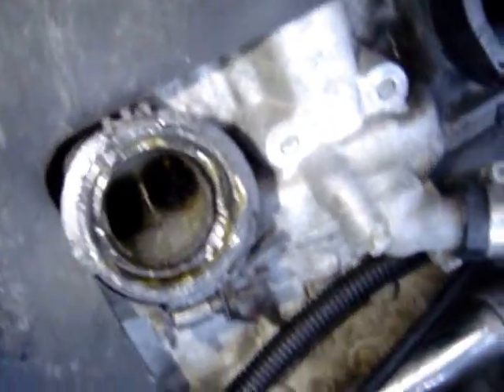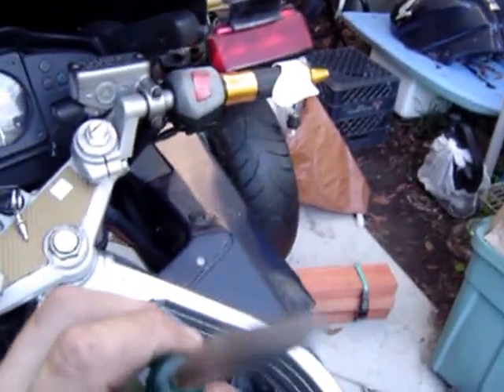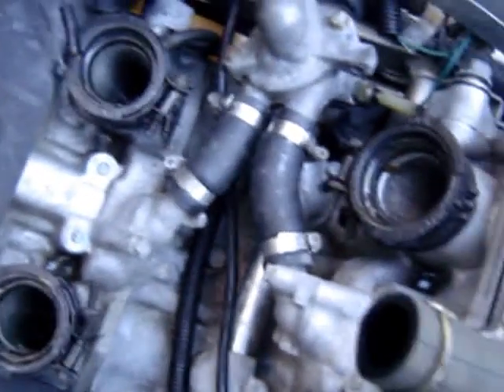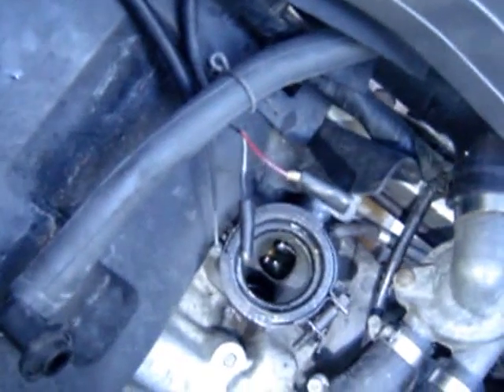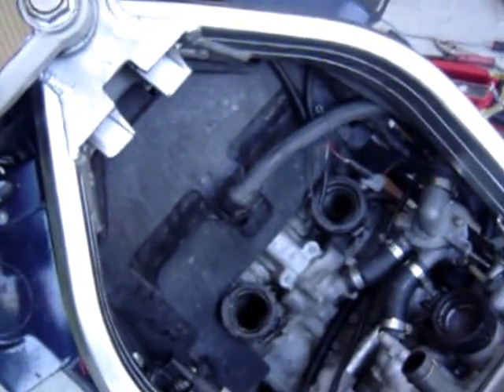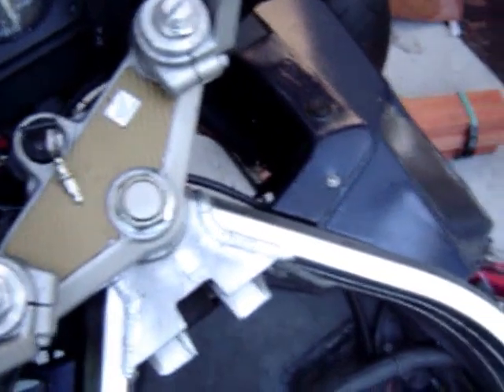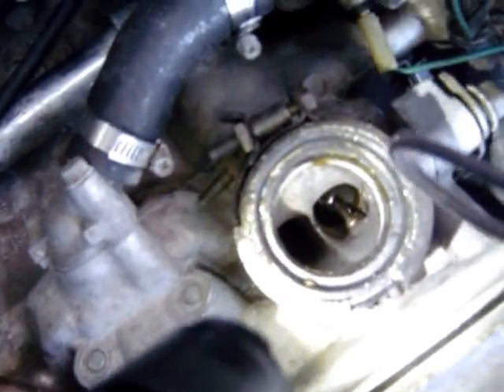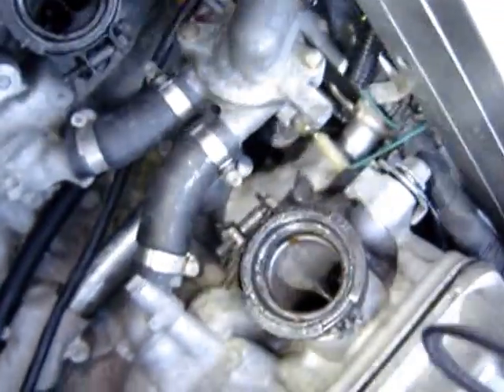Part I: How to Clean Carbon-Gunk on Old Motorcycle Valves - Ignition Coil Corrosion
The goal of this video is to demonstrate how to easily clean the carbon-gunk from an old motorcycle with 60,000 miles.  In addition to clean valves, the ignition coils and wires were rebuilt for optimal spark-combustion.

Carbon and gunk can be easily cleaned without a brush or an engine overhaul.  It depends on the right chemicals you use.  This video shows the method I used and how I researched it before noticing how easy it was.

I began noticing large amounts of carbon gunk building on the valves and near the valve seats.  It worried me and I began to run cleaners through the gas tank religiously.  IT DID NOTHING.  I also tried soaking the valves in the engine with degreasers, carb cleaners, and a few gas additives; it did nothing.  I looked into automotive methods for removing carbon or cleaning valves; there are a few solutions but extremely expensive because they come in a tool kit designed to bend and brush around corners; mostly German or European intake systems.  I was researching various chemicals for gunk or carbon and found one on Berryman (guy shows it working on valves along with several other brands) and decided to try it.  The gas tank method sucks but I had to wait before I removed or optimized my carbs.  It works great!

The ignition coil part is a warning if you have a motorcycle over twenty years old.  It ran rich.  It ran hot.  It stalled occasionally.  I had electrical issues.  I had battery problems.  I had to deal with the heat of Florida.  All of those things did help to improve the bike but the power and the full thrust of carb synchronization did not occur until I rebuilt my entire spark-ignition unit.  This meant breaking out my extra HT Coils and wires; measuring all of them; and selecting the most sensitive and lowest impedance.  The coils measured exactly the same.  The plug cap wires did not!  If you synchronize your bike religiously, don't bother unless you address the reduction or the degradation of the ignition-combustion due to your electrical system.